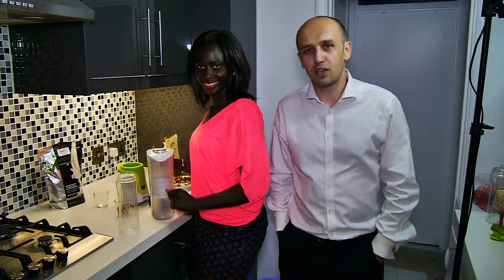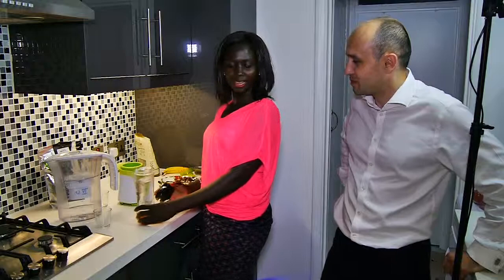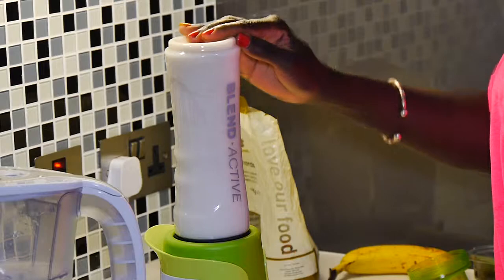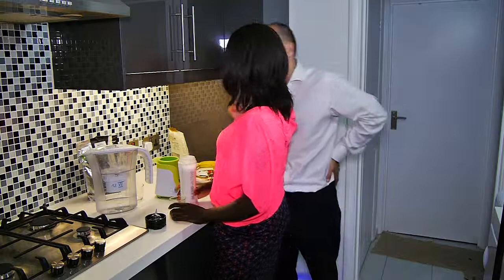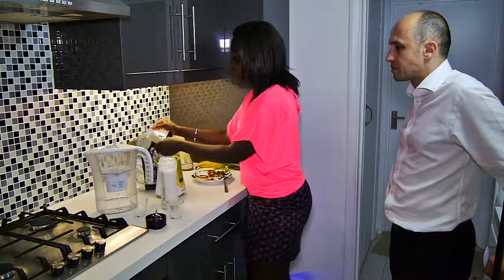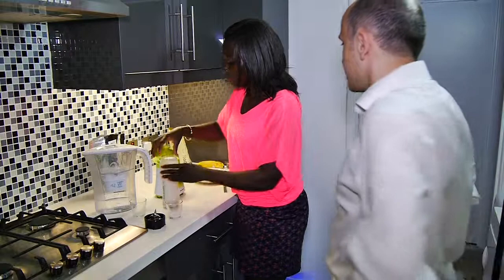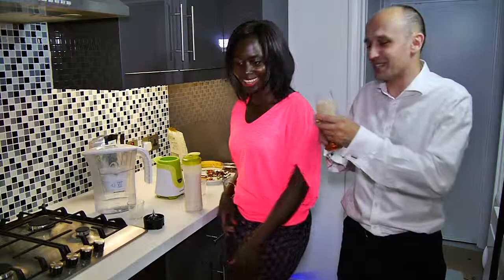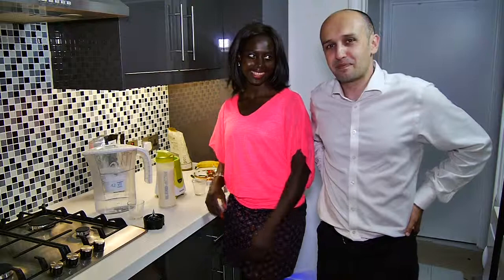How to Make Almond Milk at Home - Funny :-)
The Challenge is simple. It's fun. And it WORKS.

Seraphine in her next brilliant video ...

Almond milk is a beverage made from ground almonds, occasionally used as a substitute for dairy milk.

Unlike animal milk, almond milk contains neither cholesterol nor lactose. As it does not contain any animal products, it is acceptable to vegans and vegetarians who abstain from dairy products. Commercial almond milk products often come in plain, vanilla, or chocolate flavors and are sometimes enriched with vitamins. Almond milk can also be made at home by grinding almonds with water in a blender. Vanilla flavoring and sweeteners are often added.[1]

Almond milk is slightly beige in colour and has a creamy texture and nutty taste. It is easy to make at home or purchase in long-life cartons at the supermarket.[2]

Vi-SHAPE® NUTRITIONAL SHAKE MIX
HELPS SUPPORT LEAN MUSCLE AND MAINTAIN HEALTHY WEIGHT

Experience the delicious flavour of Vi-Shape®— the shake mix that tastes like a cake mix.™ A nutritional powerhouse, Vi-Shape® Nutritional Shake Mix meal replacement offers a filling and balanced meal in a delicious Sweet Cream Flavour designed to help you control your weight. Made with our exclusive Tri-Sorb™ protein blend, this shake is enriched with healthy vitamins and minerals.

NUTRITIONAL BENEFITS
Proprietary Tri-Sorb™ protein blend of soy protein isolate, whey protein concentrate and whey protein hydrolysate that helps support lean muscle and a healthy weight
Source of fibre
Low sodium
Lower carb than other brands
Lactose-free and Gluten-free
Friendly for those watching their sugar intake
23 vitamins and minerals
Suitable for vegetarians
Non-GMO ingredients

The Body by Vi Challenge™ is the leading platform for weight-loss and fitness
results, making it fun and easy to set and achieve a 90-day goal.
Over 3 million Challenge transformations to date
Over $100 million in free products and prizes given away
Over 4 million meals donated through the Vi Community Challenge
Over 750,000 Free Challenge Kits already given away
North America's #1 Weight-Loss Shake Mix*

AND CLICK HERE TO ACCEPT THE CHALLENGE